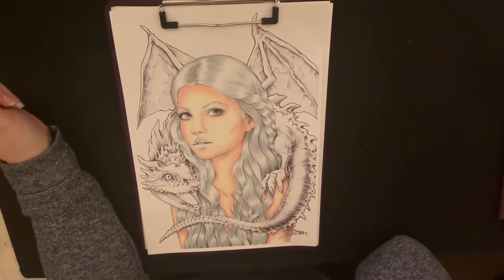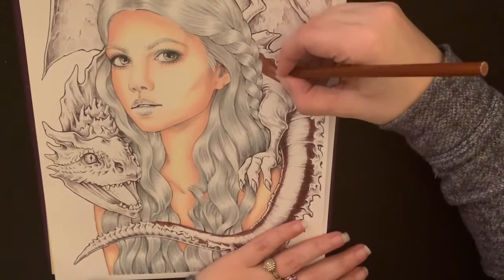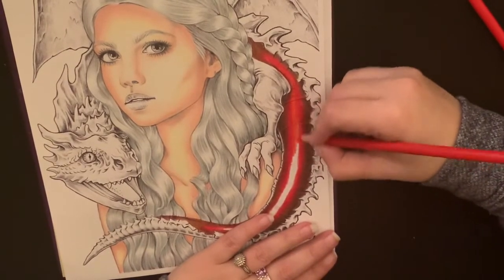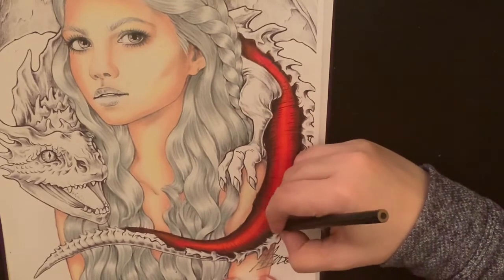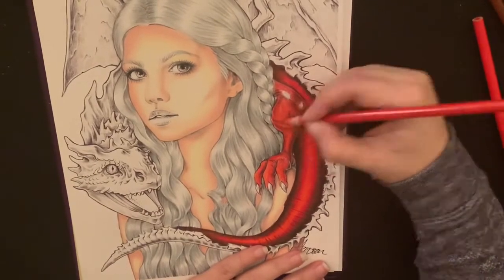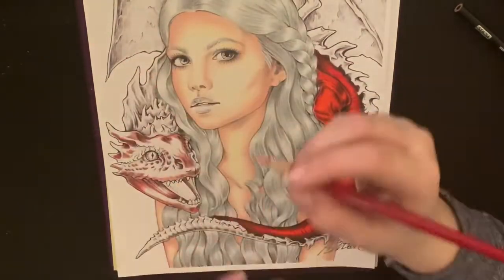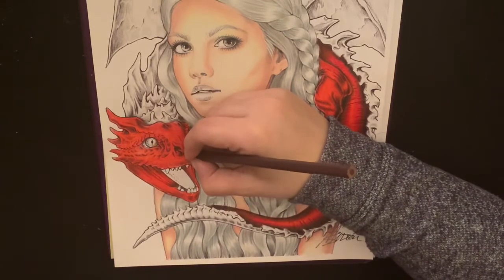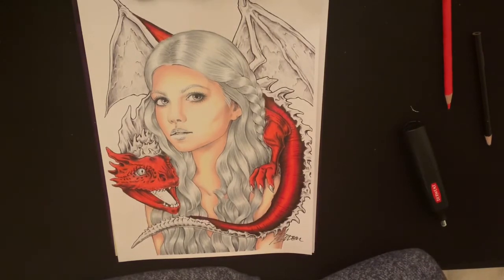Mother of little dragon (part two) Adult colour Along